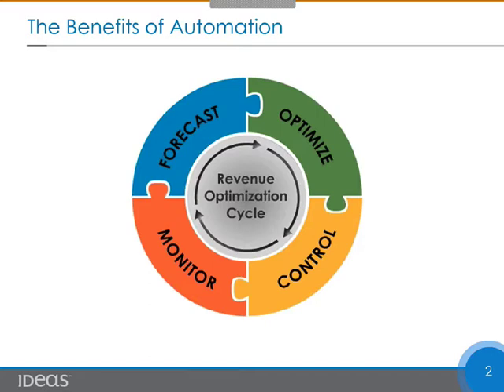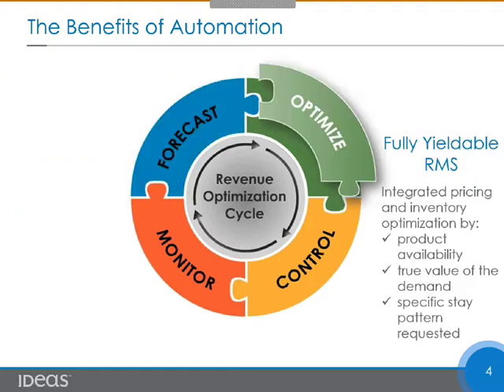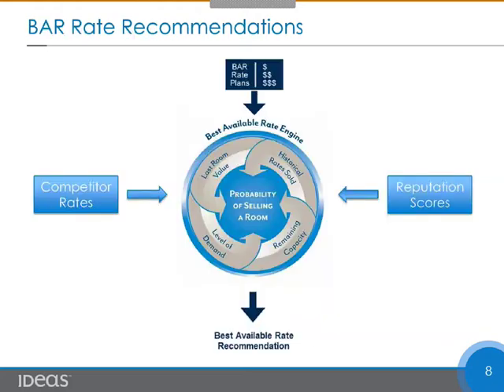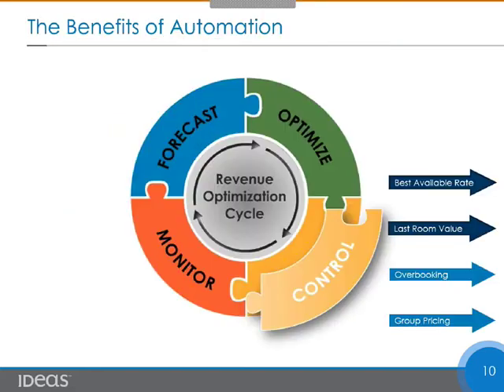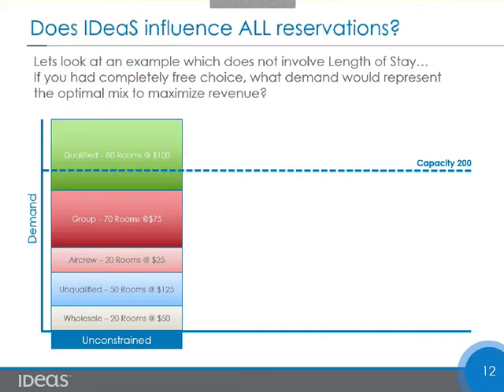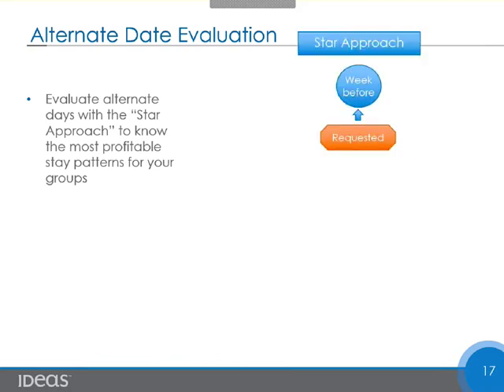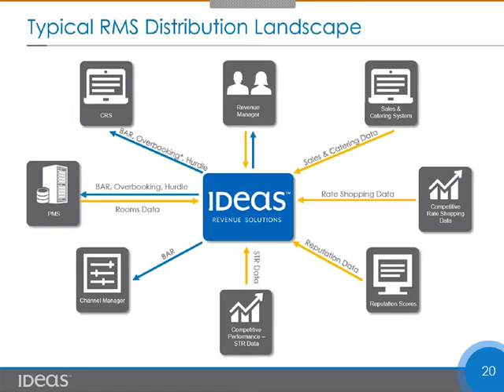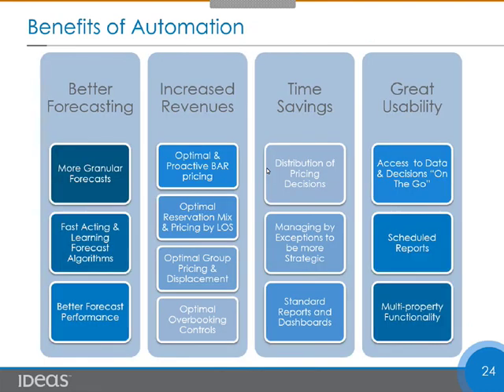Webinar 8: Part 1 Benefits of Automation - Revenue Management System